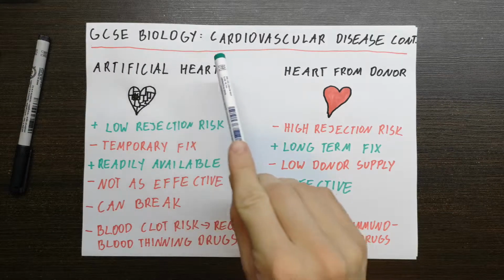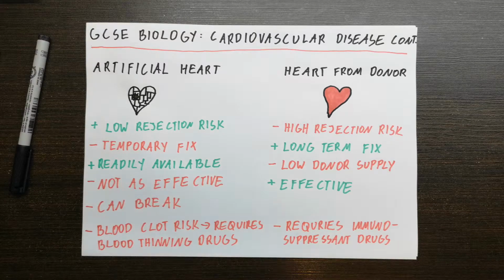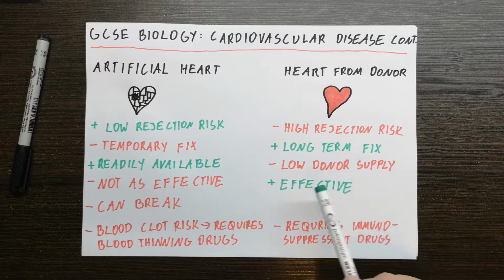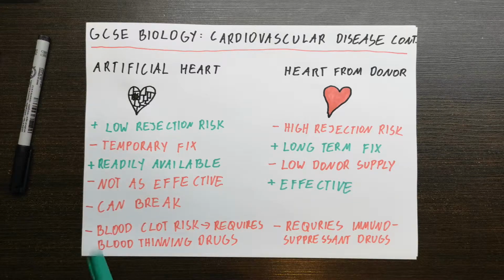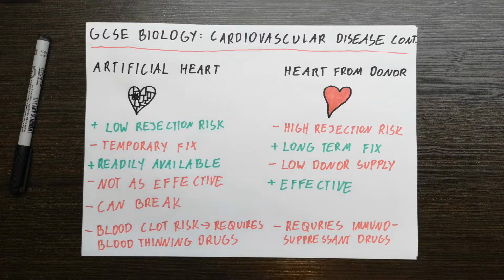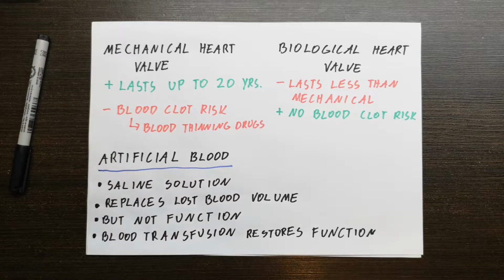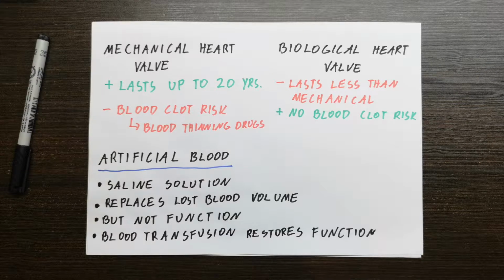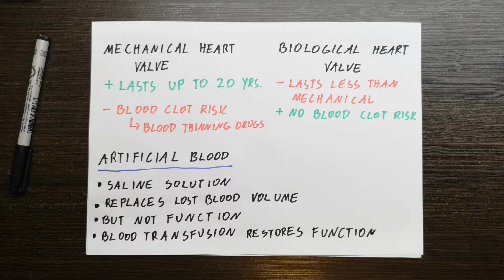GCSE Biology Cardiovascular Disease Continued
Hey! In this video I will continue with cardiovascular disease and explain main treatments used such as heart transplant and artificial heart valves and outline their main advantages and disadvantages Check it out!